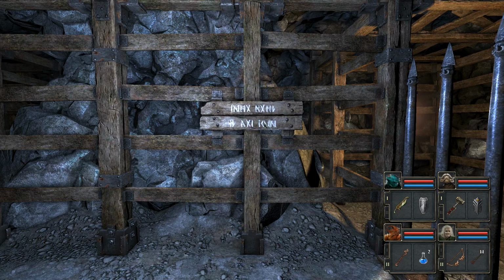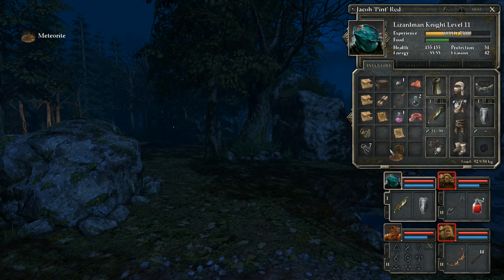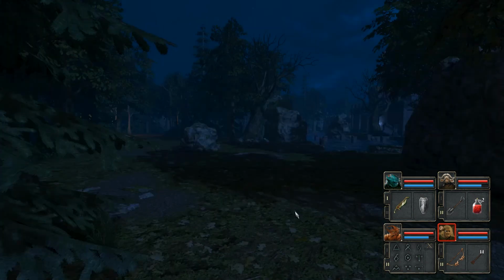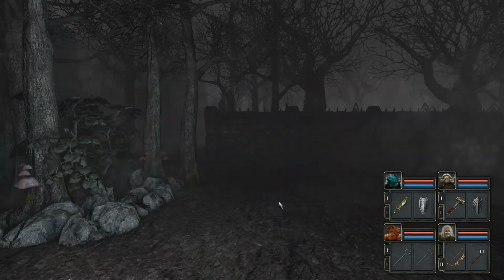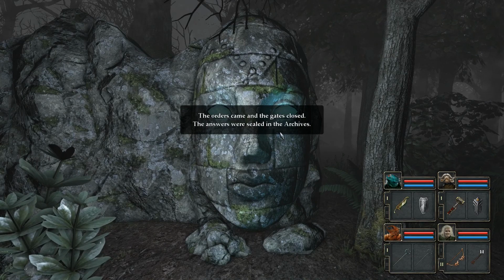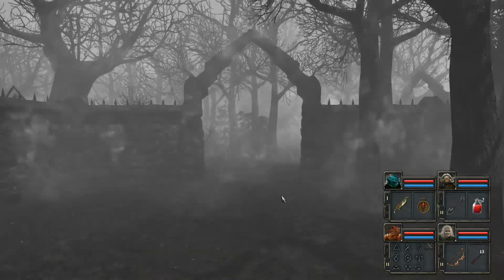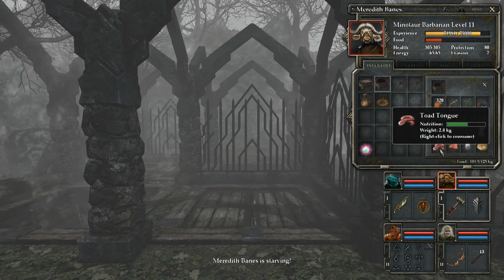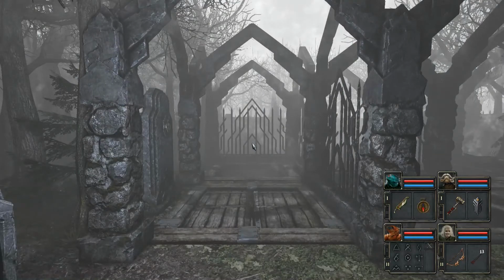Opening The Cemetary Gates - Let's Play Legend Of Grimrock 2 - Part 26 [Full Playthrough]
This is my full Legend of Grimrock 2 Let's Play! In Part 26 Josh opens the cemetary gates and then digs up dead people! Download Legend of Grimrock 2 on Steam:

Legend of Grimrock 2 is available on PC (Windows / Steam / GOG). It is not currently available on Mac or Linux.

More about the game:

Legend of Grimrock 2 is a dungeon crawling role playing game with a modern execution but an oldschool heart. A group of four prisoners have shipwrecked on the secluded Isle of Nex. The island is filled with ancient crumbled ruins, mysterious shrines and a vast underground network of dungeons and mines. If the prisoners wish to make it out alive, they have to overcome the challenges devised by the ominous mastermind of the island.

Powers of perception and logic are more important than sheer force is, since Legend of Grimrock 2 puts a heavy emphasis on exploration, survival and challenging puzzles. Discover powerful ancient artifacts from hidden secret chambers and buried treasures. Arm your champions, cast spells and craft enchanted potions and bombs to aid you in fighting the dreadful monsters in highly tactical real-time combat.

Design, share and play custom scenarios with the included Dungeon Editor! Create your own adventures and fill them with puzzles, traps, or even totally new items, monsters and environments with custom graphics and audio!

Get ready to venture forth and uncover the secrets of Nex!

Key Features:
- Explore the wilderness and the dungeons of Isle of Nex: walk in ancient forests riddled with mysterious magical statues, fight the denizens of poison fuming swamps, dive in the Forgotten River in search of treasure, uncover secrets hidden deep below…
- More than 20 hours of pure blooded dungeon crawling gameplay with grid-based movement and thousands of squares filled with hidden switches, pressure plates, secret doors, riddles, deadly traps and more.
- Cast spells with runes, craft potions and bombs, fight murderous monsters with a large variety of melee-, ranged and thrown weapons, as well as firearms.
- Create a party of four characters and customize them with 8 character classes, 5 races, and numerous skills and traits. Collect experience to hone their skills and discover improved equipment and magical artefacts.
- 42 different kind of monsters including 30 new foes unique to Isle of Nex.
-Play custom adventures created by others or make your own with Dungeon Editor.
- More depth, variety and open ended exploration than in Legend of Grimrock 1. Enhanced AI, spell casting, puzzle mechanics and skill systems.